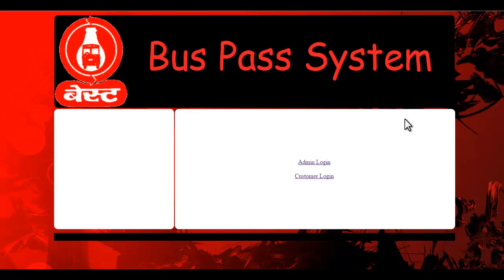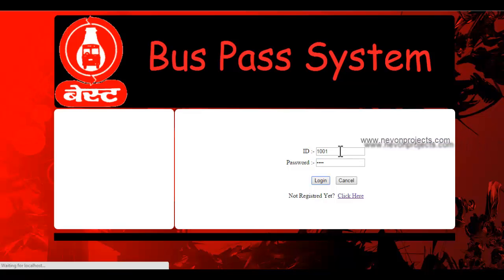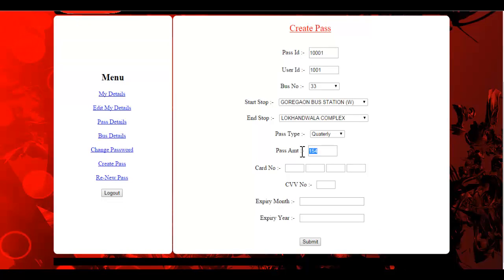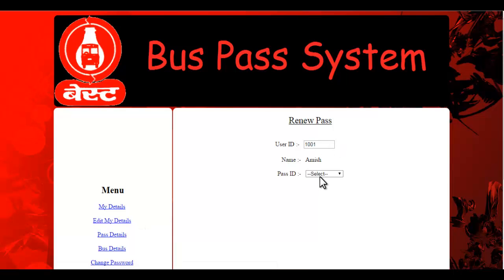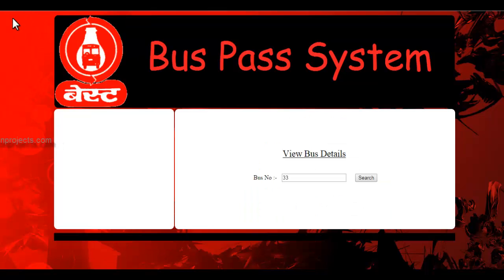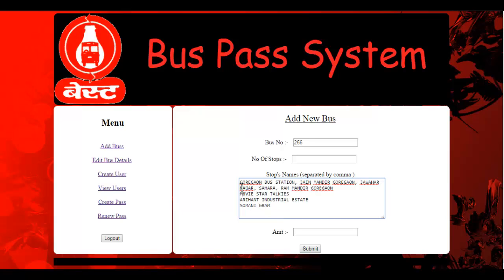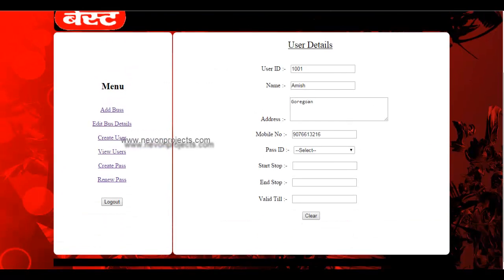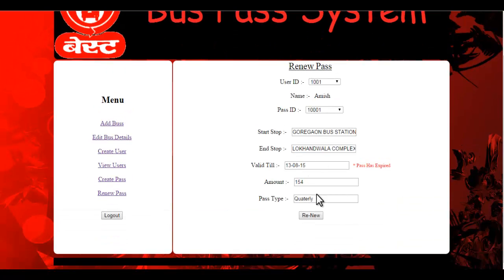Bus Pass System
An online bus pass software system project that allows users to register and book their bus passes online.